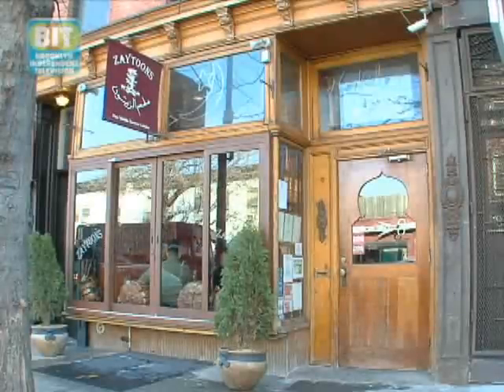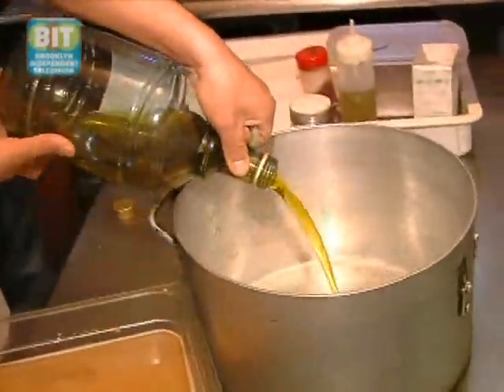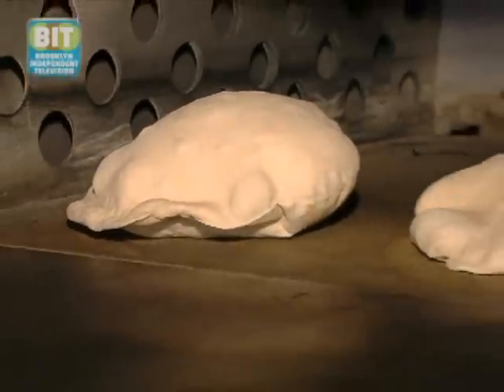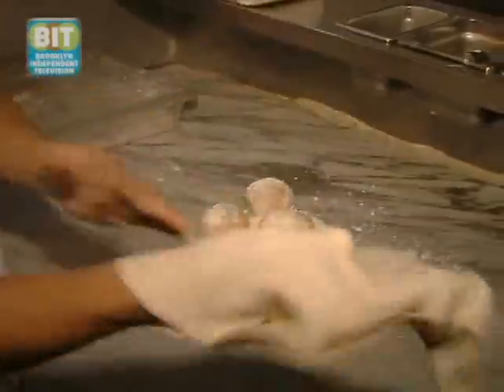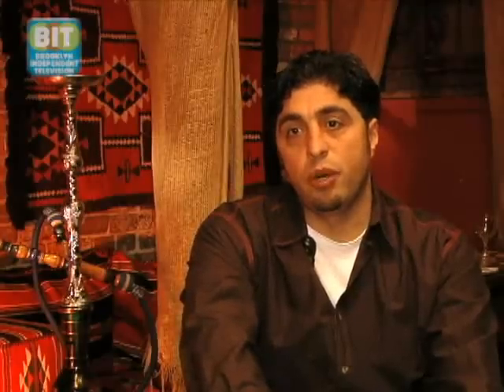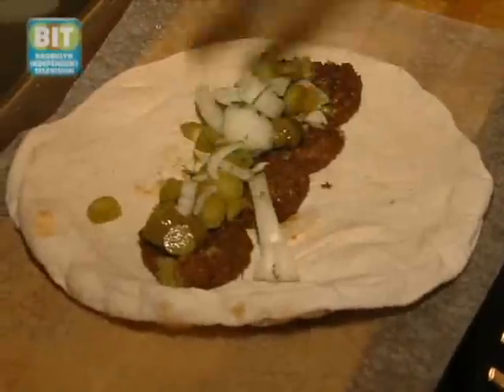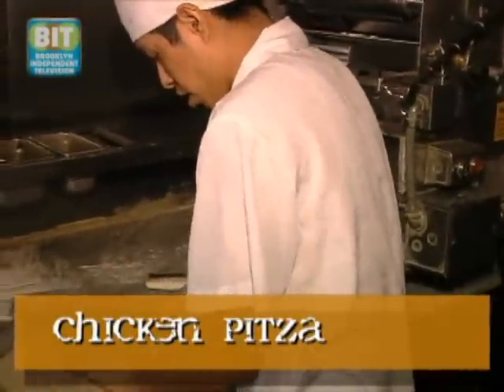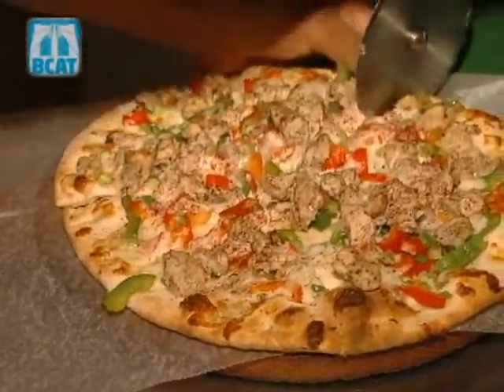Zaytoons Restaurant: Fort Greene & Clinton Hill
A mouthwatering medley of Middle Eastern morsels! That's what you'll find at Zaytoons. Almost everything is made on site and is reasonably priced! Add the enticing decor and you've got something special.  It is such a perfect neighborhood spot that there are 3 of them in Brooklyn.  Check this out to learn why Clinton Hill foodies LOVE the one closest to home!
From Brooklyn Independent Television's "Neighborhood Beat", eps. 4.